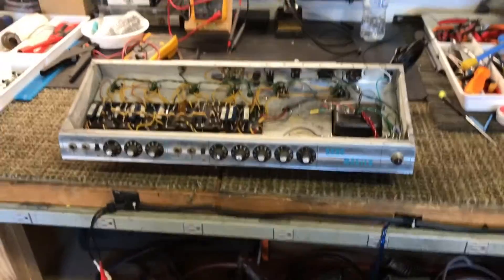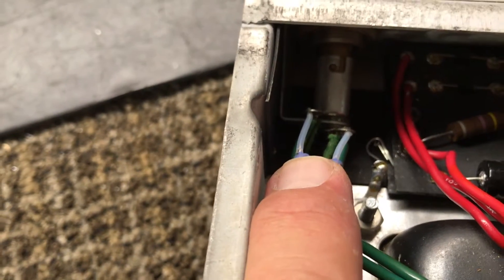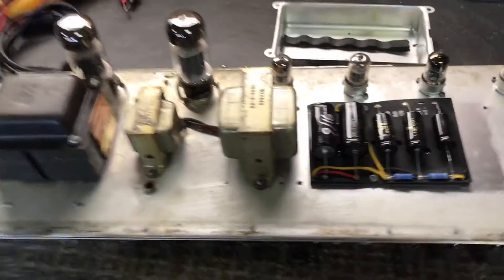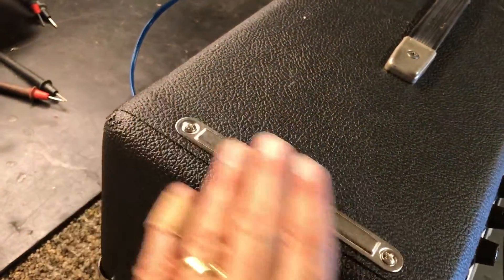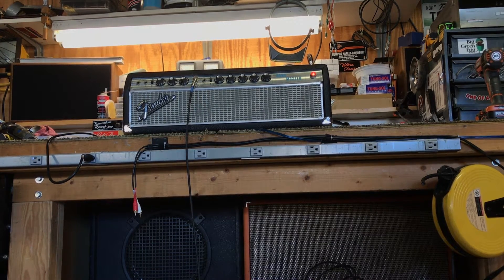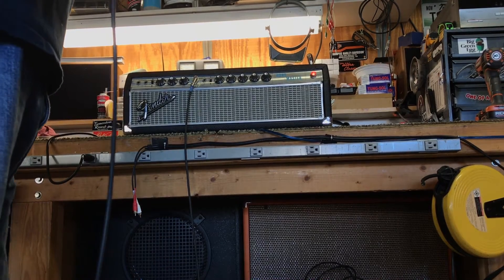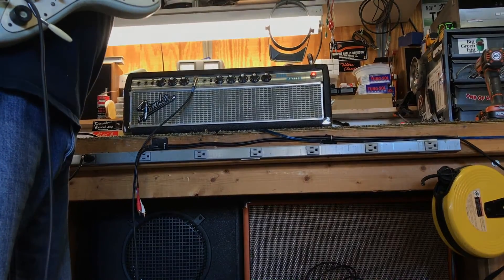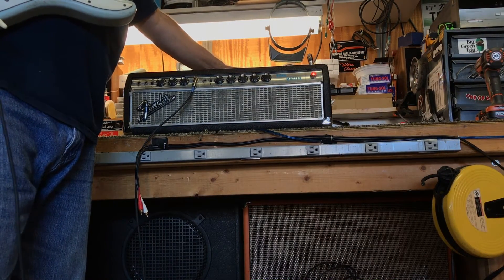1967 Bandmaster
Here is a nice 67 Bandmaster that I am putting up for sale.  She has had a ton of work done so take a look.

Great pedal platform and has all the chime you would expect from a vintage Fender amp...